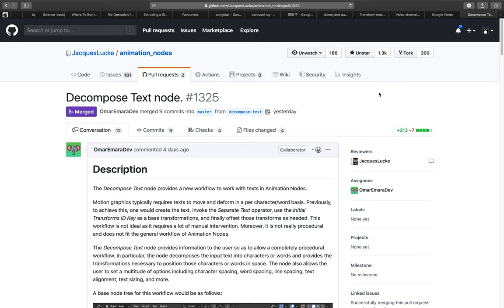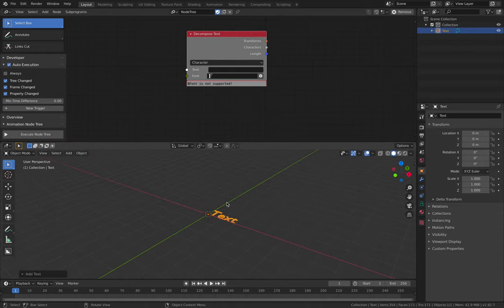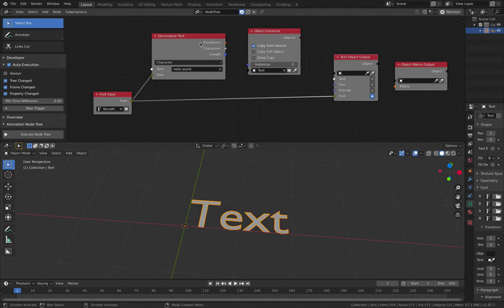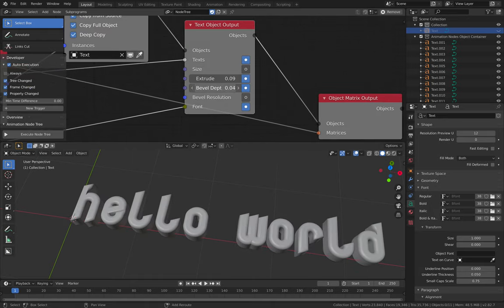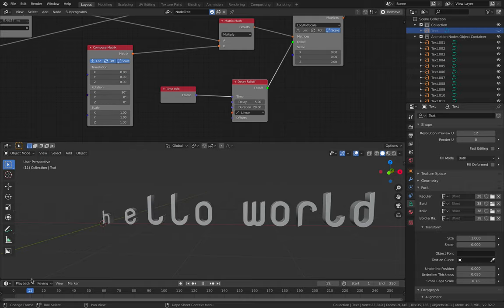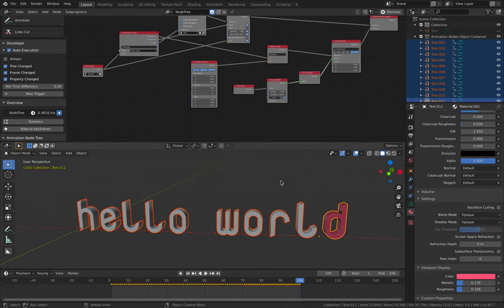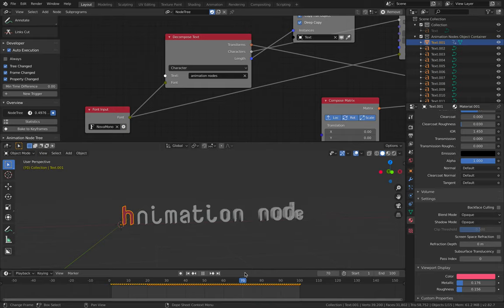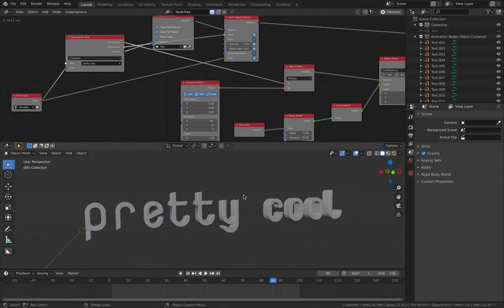LIVENODING AN Decompose Text - First Look!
In this episode, I am testing the new node for Animation Nodes called "Decompose Text". Thanks again to Omar for this additional node! This node supposedly helps you to animate transform of each letter character from Text Object. In the past, we can do the same but there are a few more steps and complexity involved. This time it is a lot simpler.

And here I am re-creating an example from Omar in which you can animate letter of text to scale up one by one.